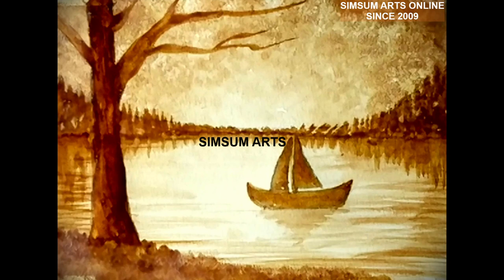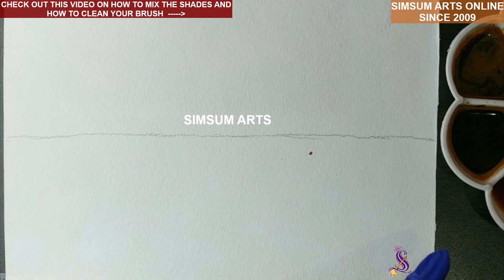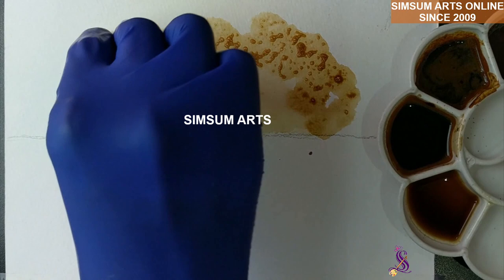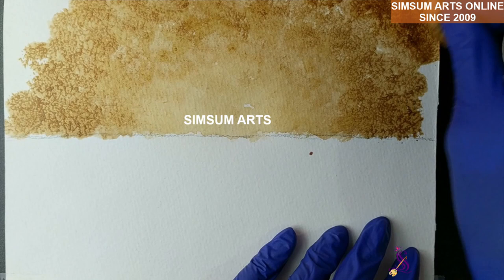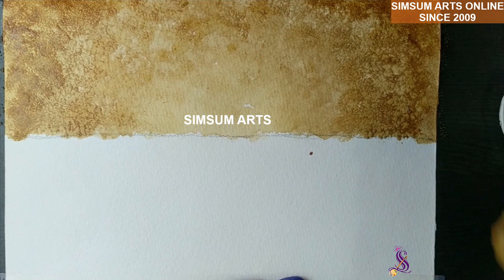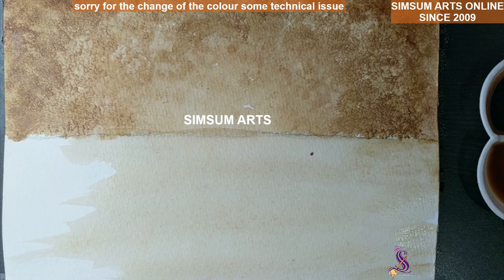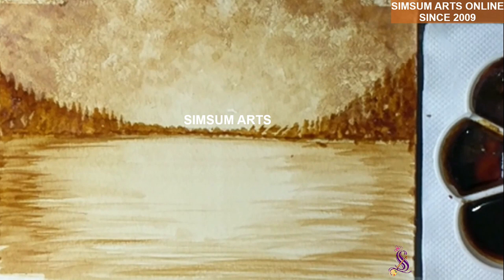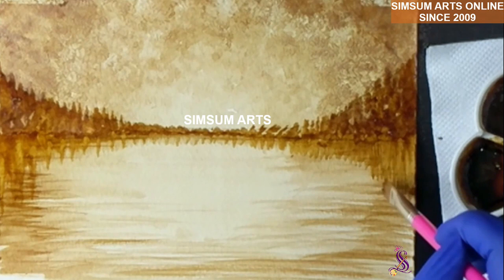Easy landscape painting with/coffee painting/for beginners/Episode 2 /step by step painting tutorial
Material required includes Any instant coffee powder, palette or cups, synthetic brushes flat and round roughly 4 and 7 sizes, drawing paper above 130 gsm or cartridge paper, sponge, cup of water, plastic spoons and paper napkins.

You can check our live video on Facebook about another art on coffee painting and give a try

Easy to follow as well as interactive online
Courses are also available .
U can check the list of courses on Instagram

U can become very good at your art skill with our guidance even if you are a beginner.

FIRST 3000 SUBSCRIBES CAN GET ANY 1 FREE ONLINE INTERACTIVE PAINTING WORKSHOP FROM BELOW
1. Colored Hair Detailing
2. Easy 3d Eye basics
3. 3D Art basics
4. Beginners Canvas Art
5. Beginners Fantasy Art
6. Warli Painting
7. Madhubani Painting
8. Galaxy Mandala
9. Watercolor and Ink
10. Dot Mandala

Facebook groups @Art tutorials and challenges by simsum

A course for teachers is also available